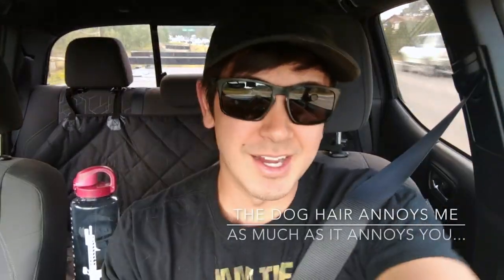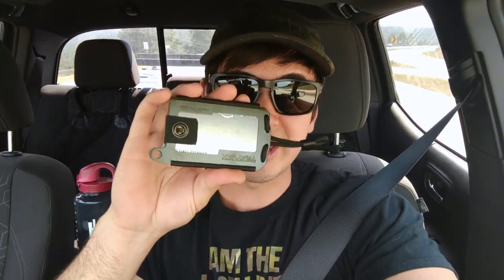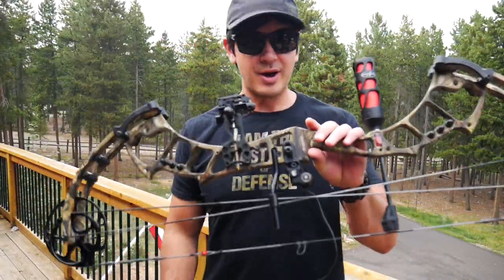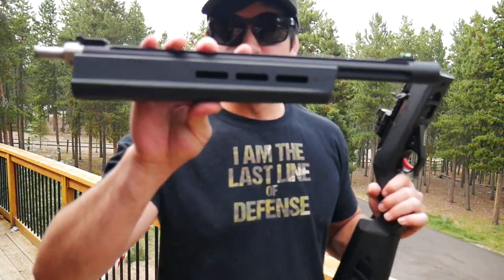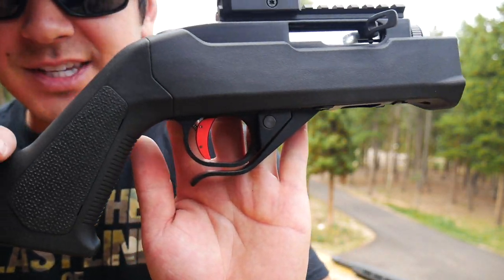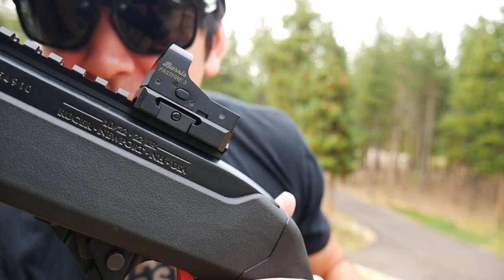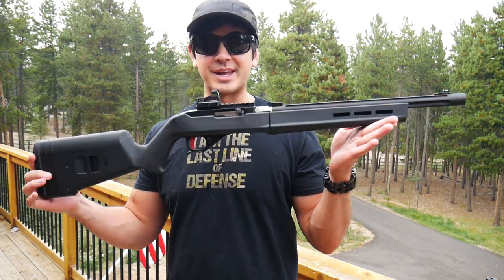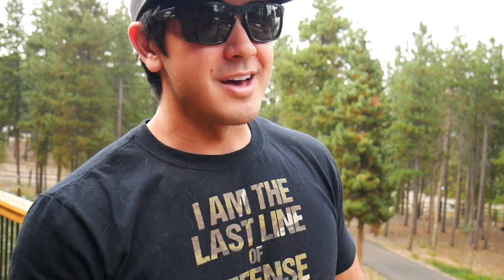Tricked Out 10/22 Takedown and other ramblings/channel updates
**NOTE: ALL LINKS TO SITES THAT SELL ANY FIREARMS HAVE BEEN REMOVED. YOU'LL JUST NEED TO DO YOUR OWN GOOGLING...**

If you already have a 10/22 takedown then the above is all you'll technically need to add the bling. Some of the other upgrades on this one are:
Extended bolt handle
Picatinny top rail

And that's it to have a super tricked out Ruger 10/22 Takedown. I prefer the Takedown version, but you could have virtually the same setup with the regular version as well. The Ultimate plinking rifle is within reach!

Oakley sunglasses
New lenses for sunglasses
Thrunite TN36
Thrunite C2 battery
Streamlight HL-X